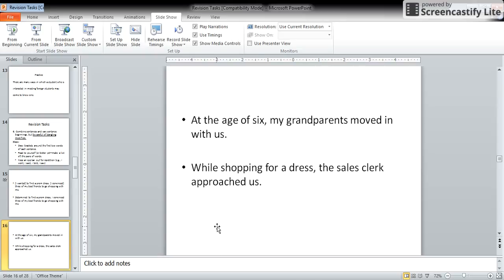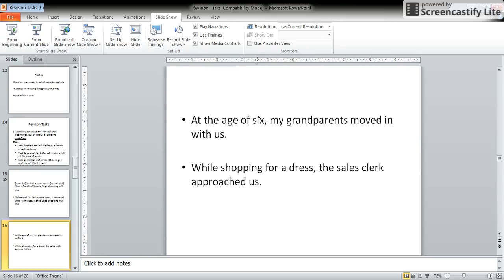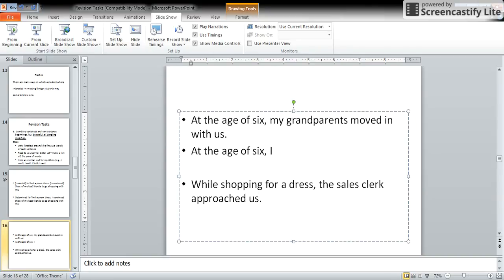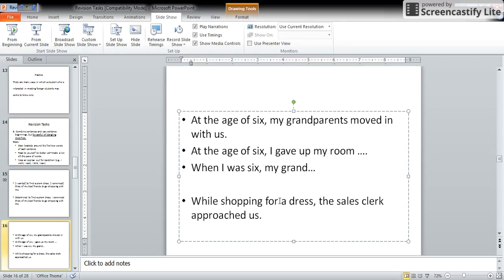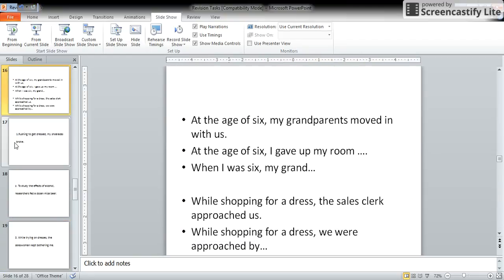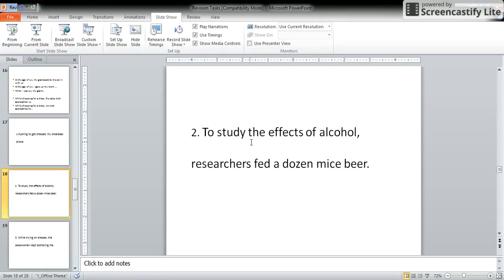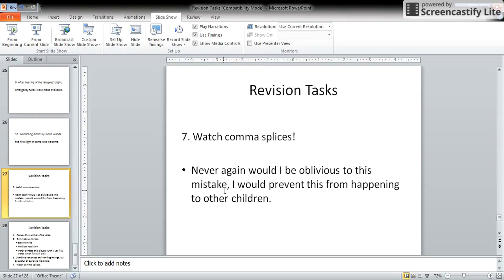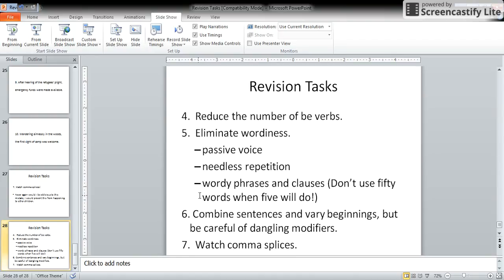Revision Tasks 6 part 2 and 7